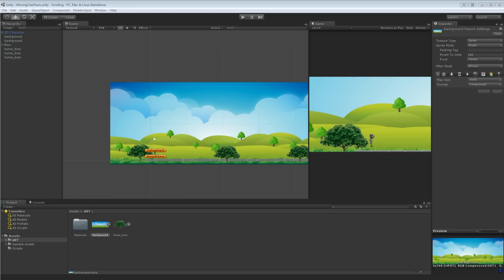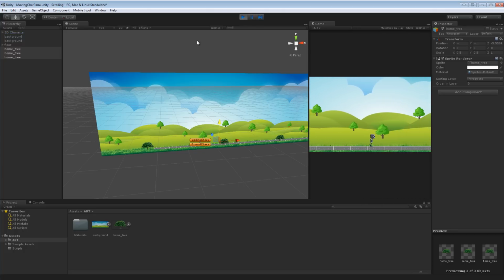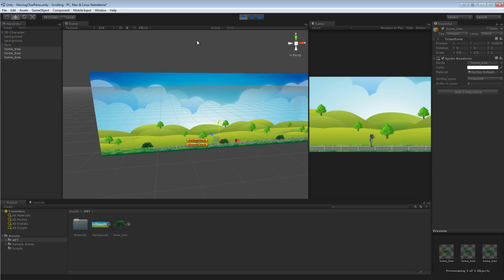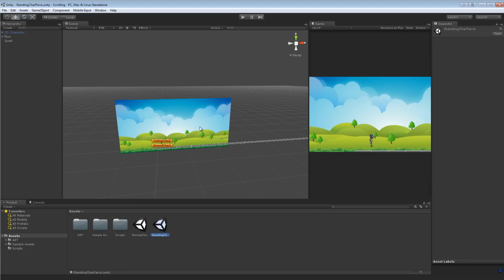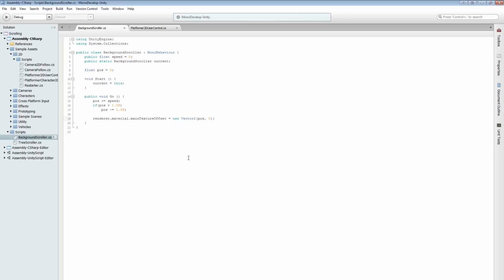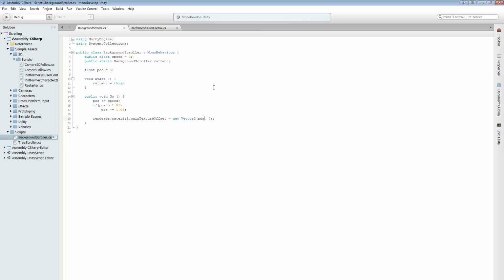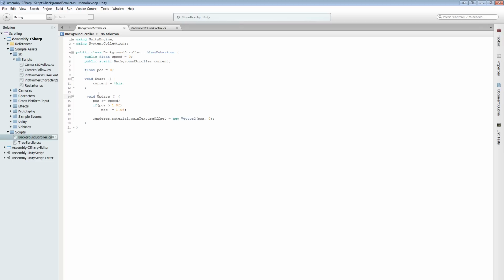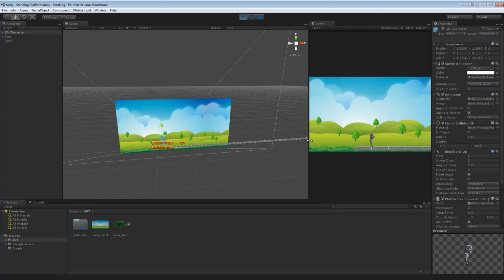Revisiting 2D Parallax Scrolling Backgrounds in Unity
This is a quick video I made to clarify some of the elements of my previous video while expanding on the concepts.